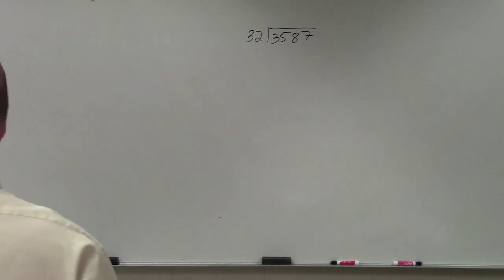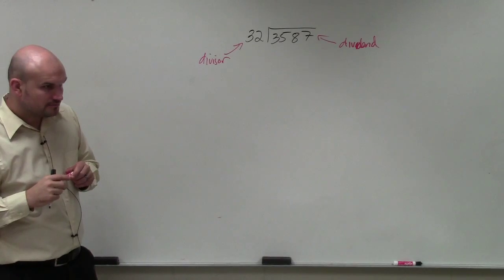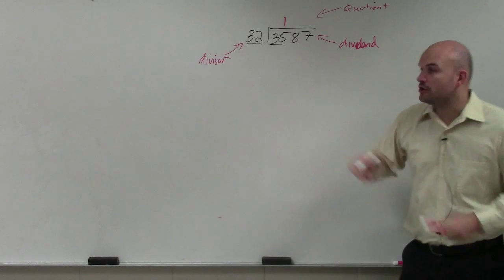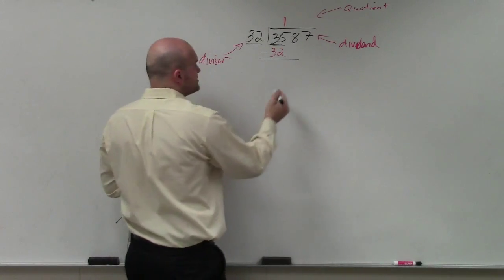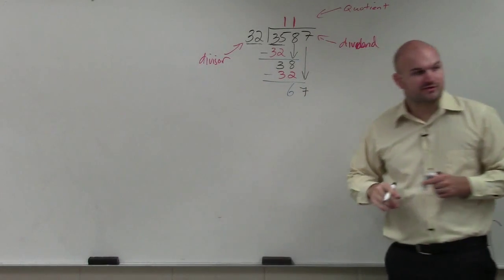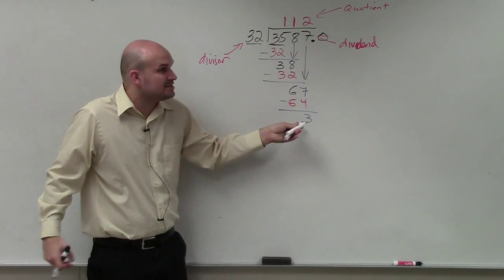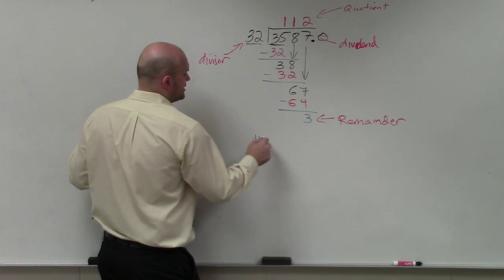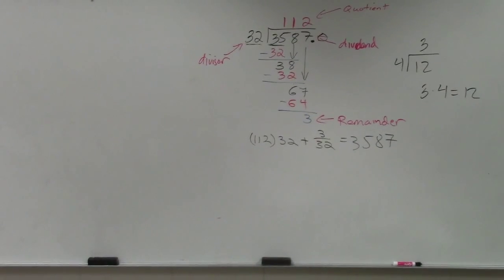Learn to using the long division to divide two numbers